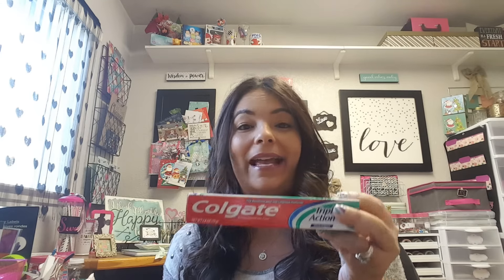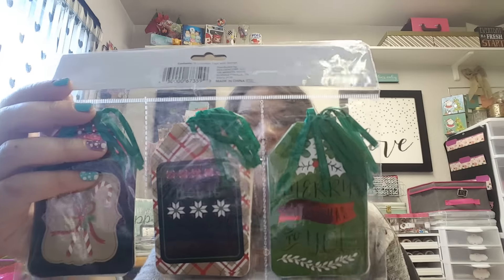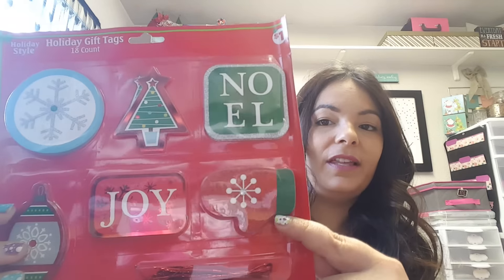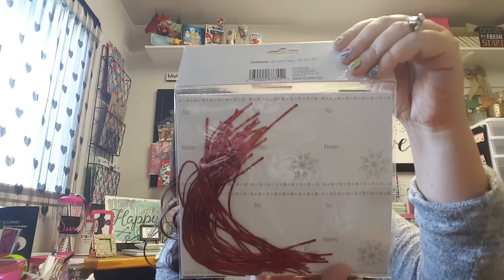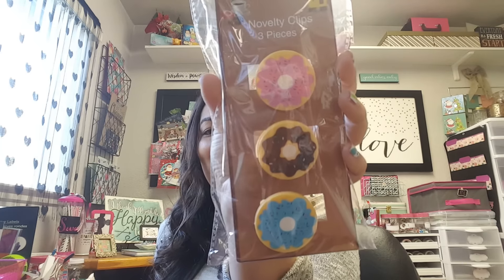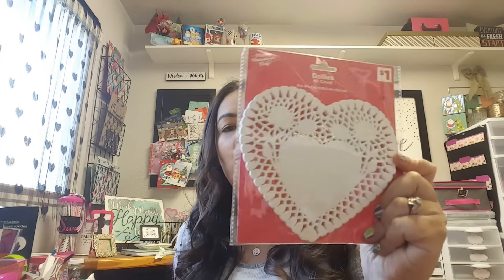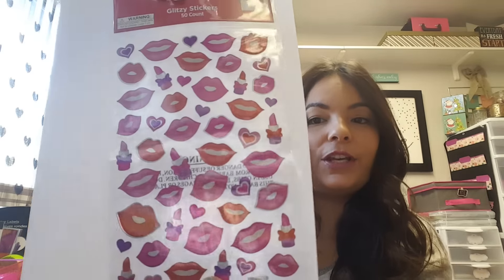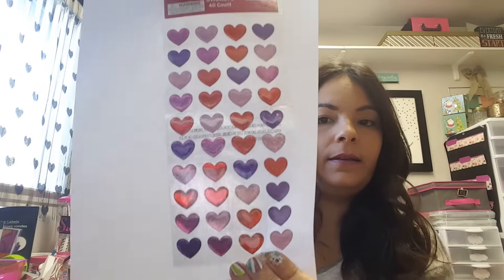Dollar General Haul (Valentine Goodies)